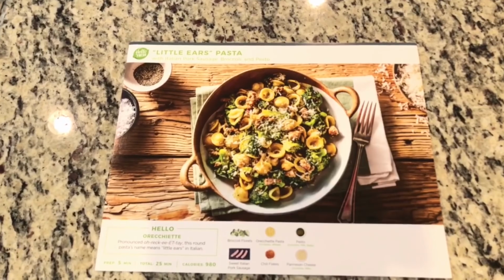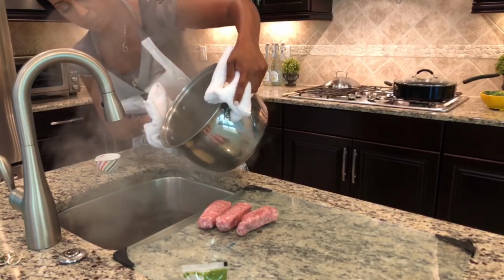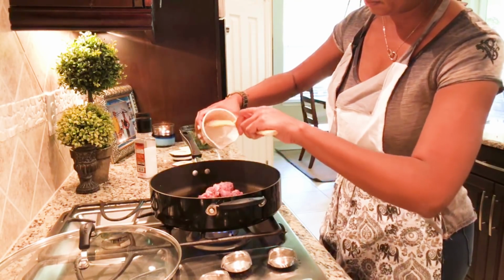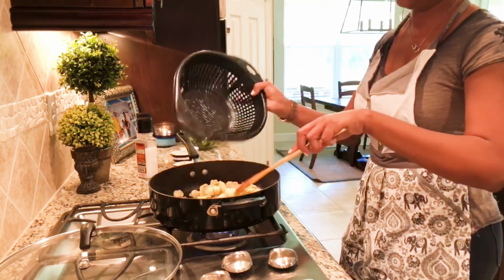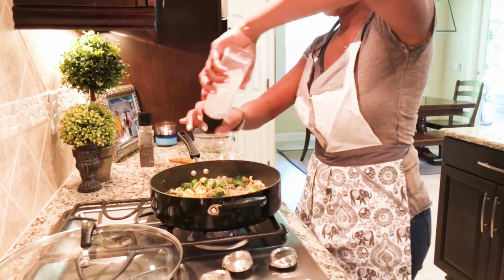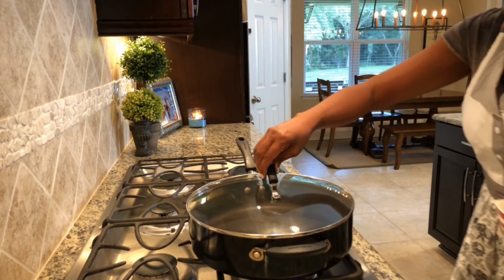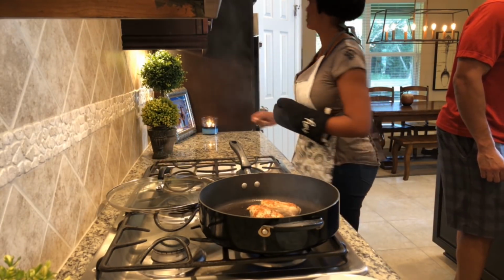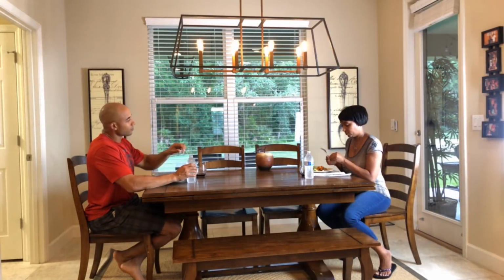Easy Meals For Busy Moms on the Go with HelloFresh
Today I'm sharing some quick and easy meal ideas for busy moms on the go.  Get your family feed in 30 minutes or less with meals these recipes, or meals delivered right to your door!  I hope you got a couple of good ideas from this video...enjoy!